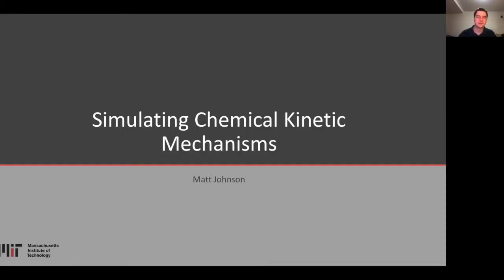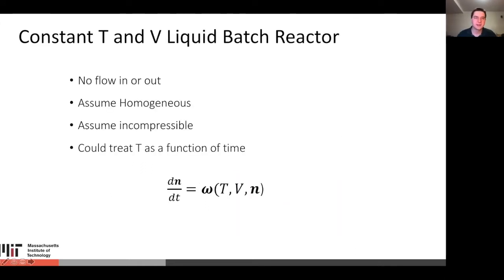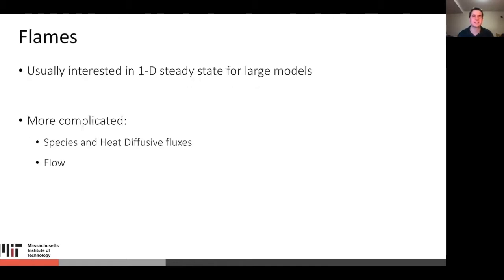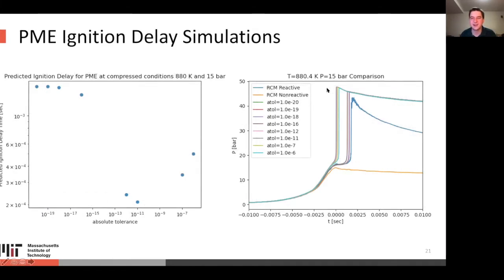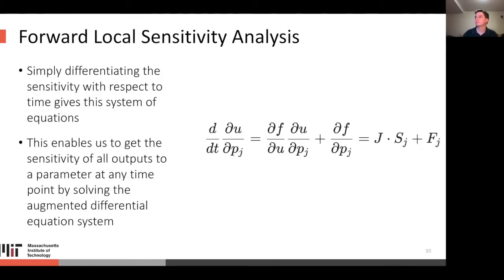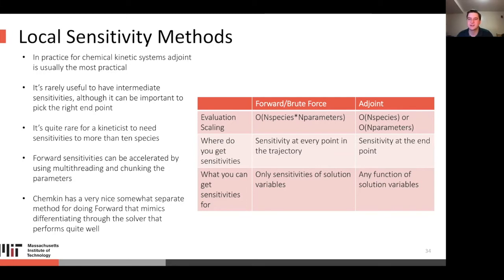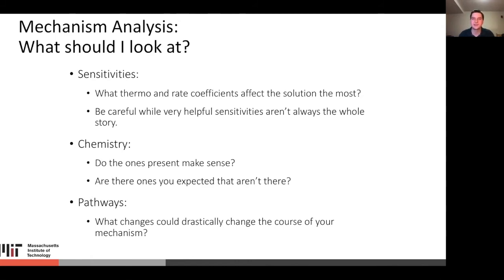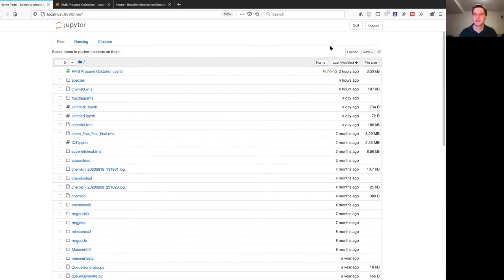RMG_2021Jan_12 - Simulating Chemical Kinetic Mechanisms (RMS)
RMG_2021Jan_12
Title: Simulating Chemical Kinetic Mechanisms (RMS)
Presented by: Matt Johnson